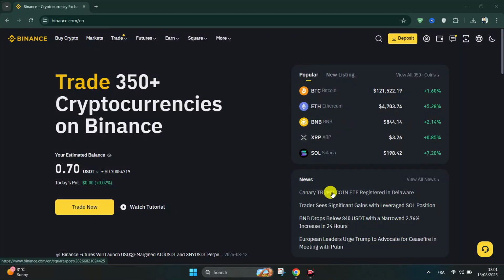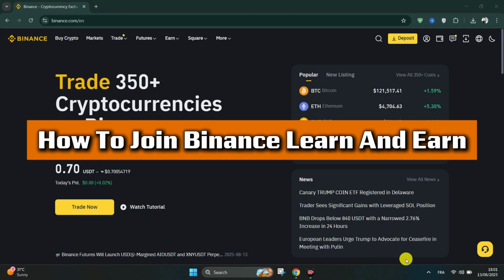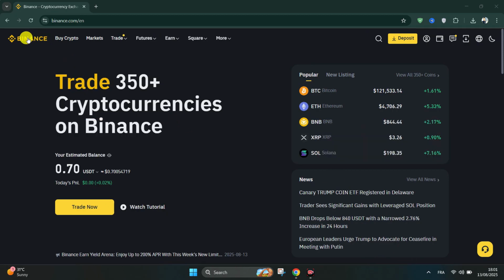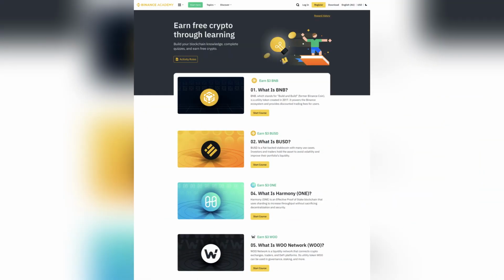How to Join Binance Learn and Earn | Earn Free Crypto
In this video, I will show you step by step how to join Binance Learn and Earn. This program allows you to take short lessons about blockchain and cryptocurrency, complete quizzes, and earn free crypto rewards.

You will learn how to access the Learn and Earn section in the Binance app, enroll in available courses, complete the quizzes successfully, and claim your free rewards. I will also explain the types of tokens you can receive, how to track your rewards, and tips to maximize your earnings.

This tutorial is beginner-friendly and updated for the latest version of Binance. By the end of this video, you will know exactly how to participate in Binance Learn and Earn and start collecting free crypto.